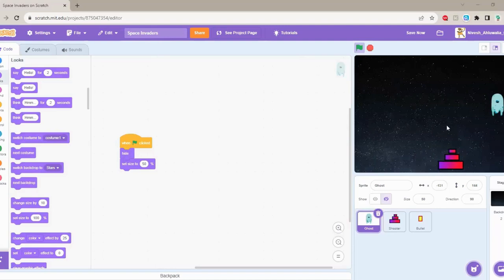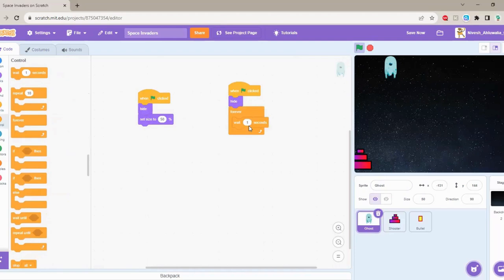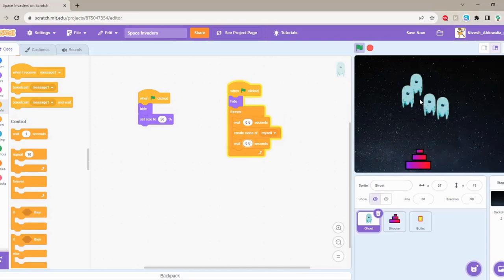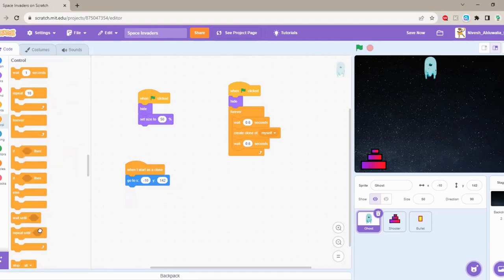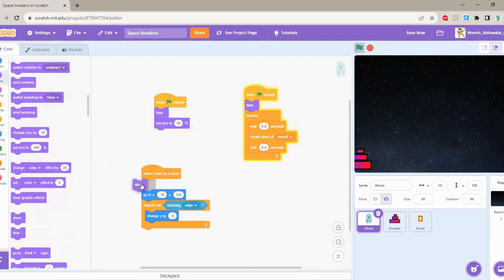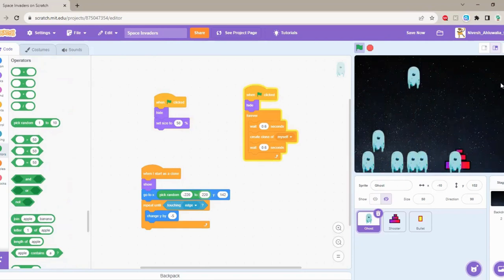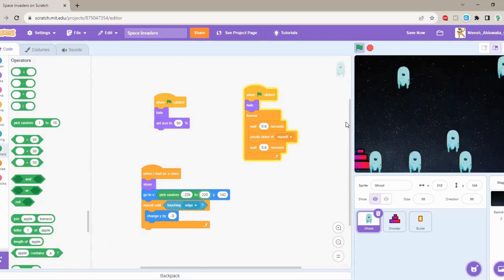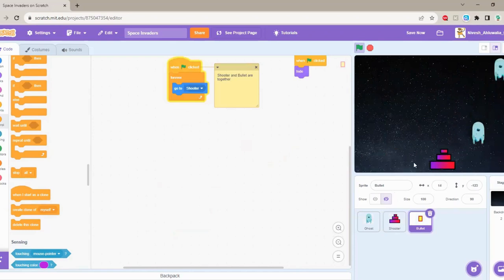Space Invaders Episode 2 S2 E2 Programming the Ghost Sprite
Shoutout to @jolt1239

Hello everybody,
in this video we have covered the following:
1.Cloning
2.Gravity
3.Deleting clones
4.Creating Clones
We covered a lot in 3 minutes !

Dont forget to :
1.Like
2.Share with others

Currently we are on Season 2 Episode 2.

Episode 3 plan:
1.Bullet Sprite
1.1: Cloning
1.2: Deletion of Ghost when hit